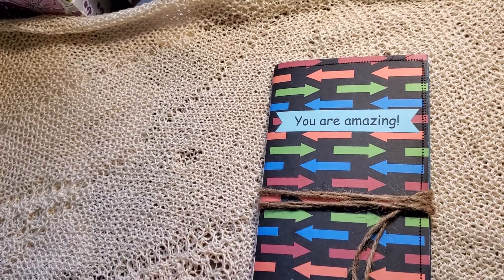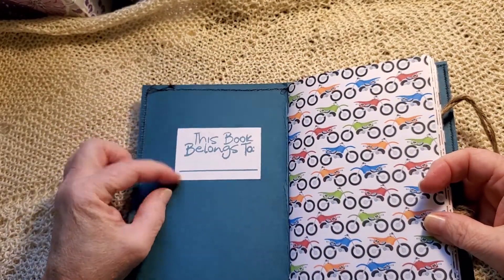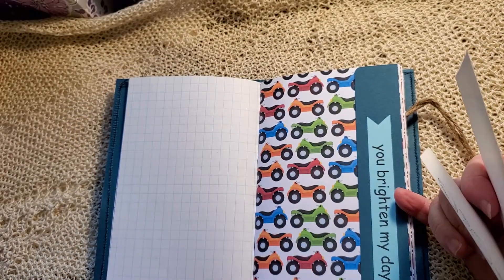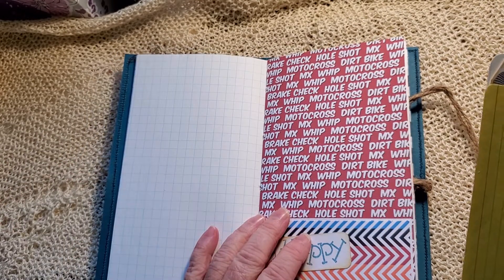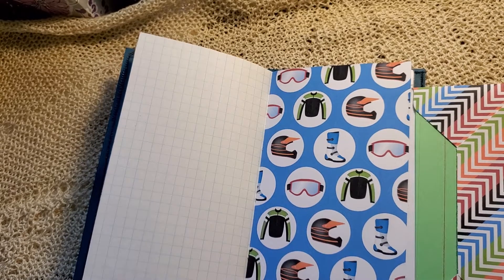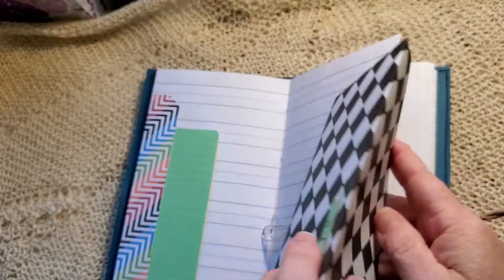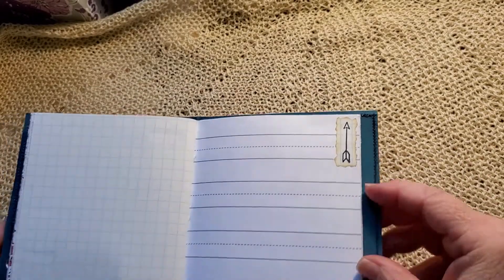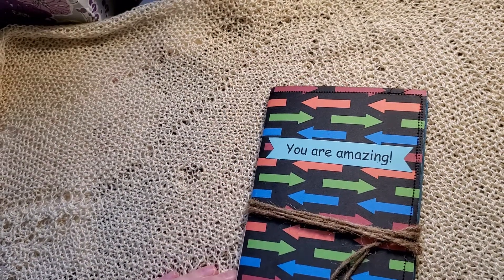Young Boy Journal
This journal is a gift for my grand nephew. He wanted blue, sports and motor sports. He's a thrill seeking kid, that's for sure.